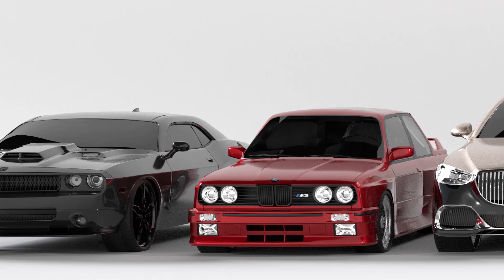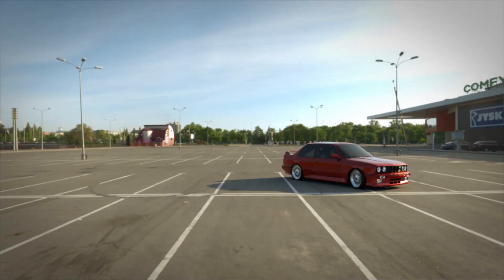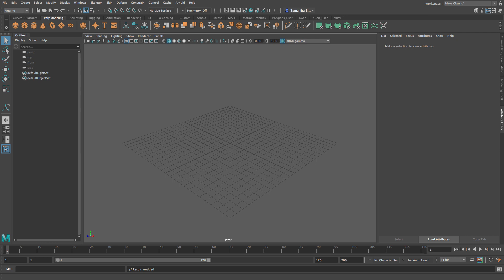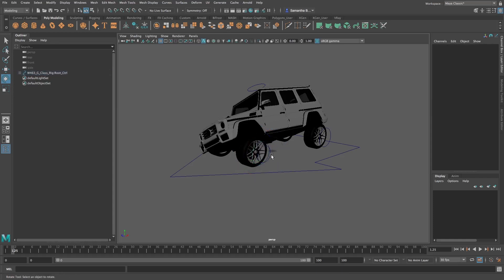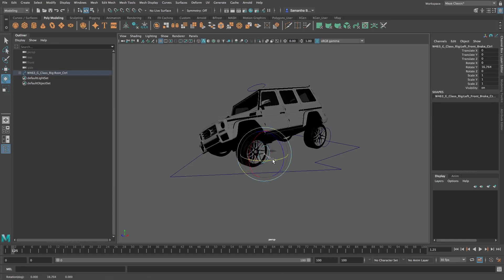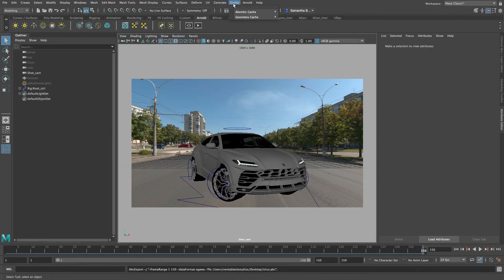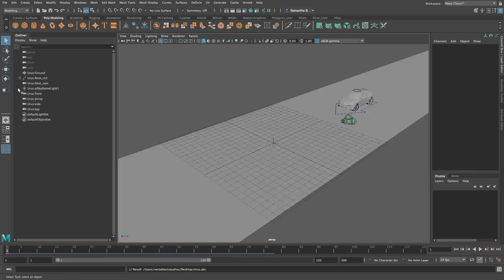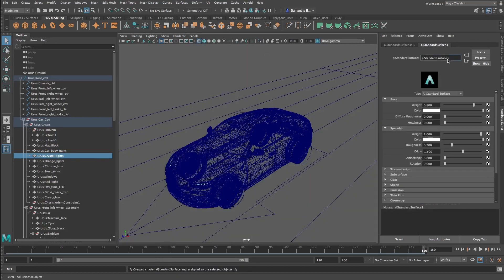How to animate cars in Autodesk Maya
In this Tutorial I'll be showing you how to animate car rig and export them to different 3D engines like Unreal engine and D5 renderer. Please download some of the rigs listed bellow so you can follow along.